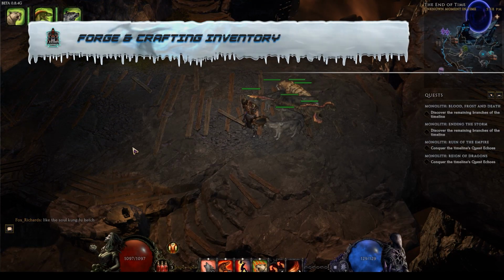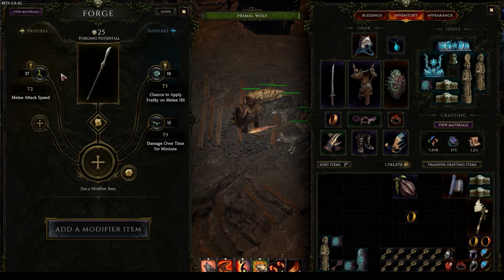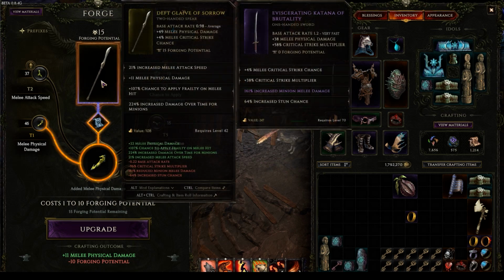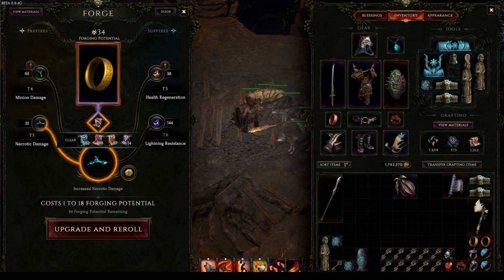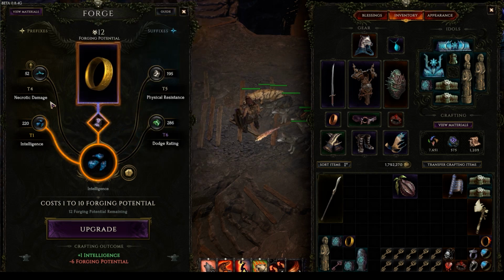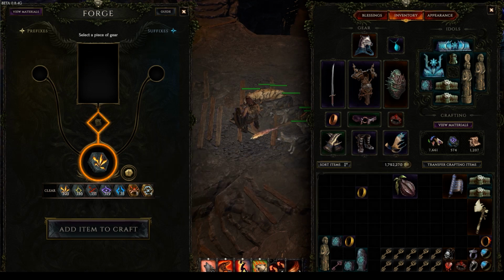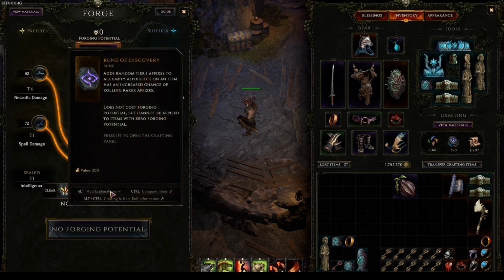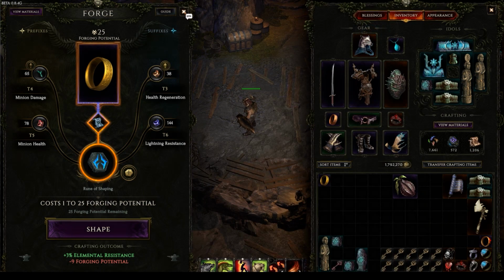Last Epoch Crafting Guide for Beginners - 2022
In this Last Epoch Crafting guide  for beginners I teach new players in 2022 how to get the most out of crafting from day 1 in  Last Epoch, and extremely fun action rpg currently in open access.

Timestamps:
0:00 - Intro
1:44 - Forge & Crafting Inventory
2:44 - What Items Can / Should You Craft
7:41 - Glyph of Hope
11:44 - Glyph of Chaos
13:58 - Glyph of Despair
18:25 - Crafting Level Requirements
18:54 - Modifier Runes (The Main One You'll Use)
20:34 - Other Modifier Runes